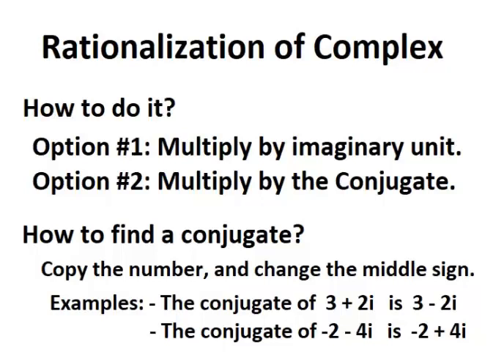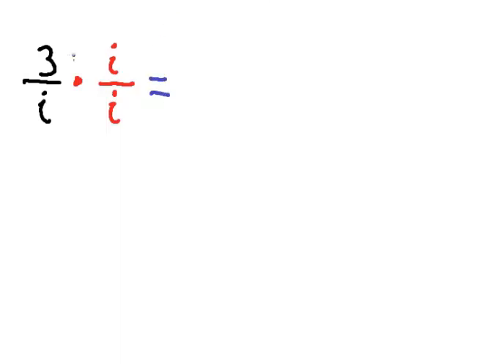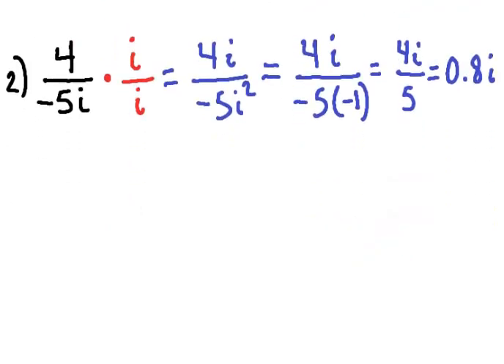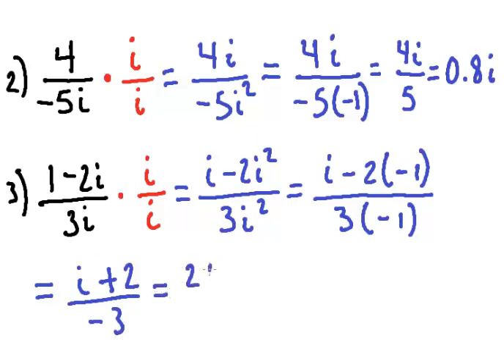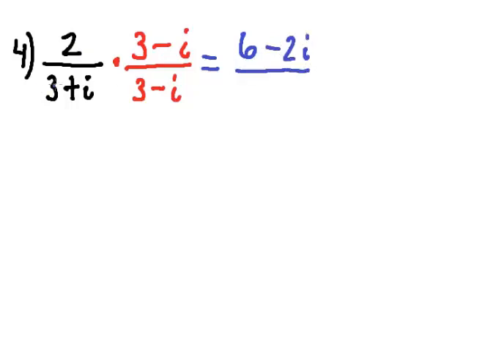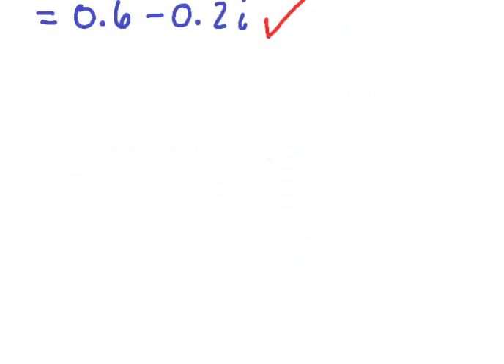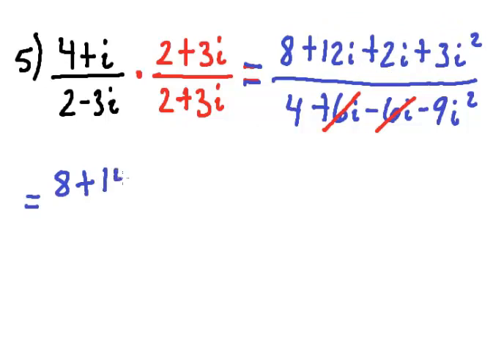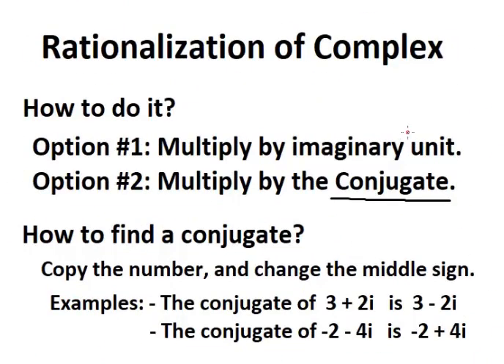Rationalization of Complex Numbers